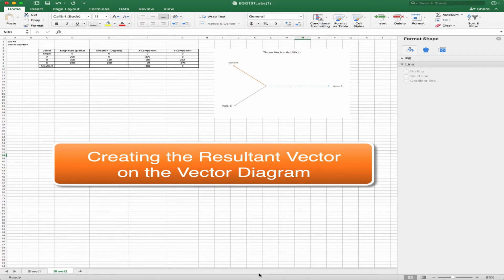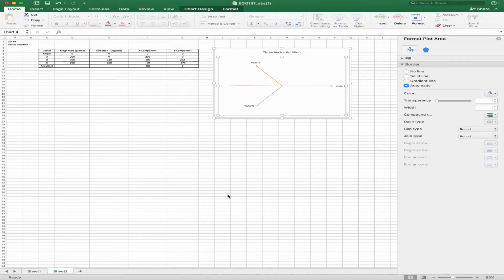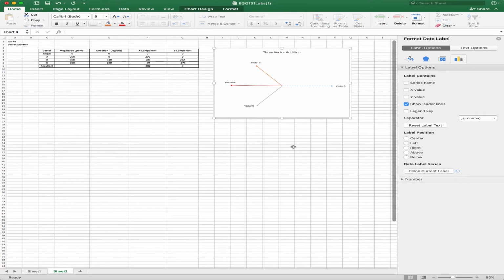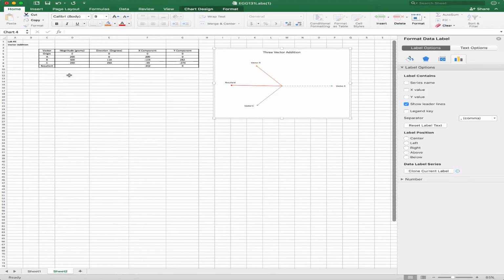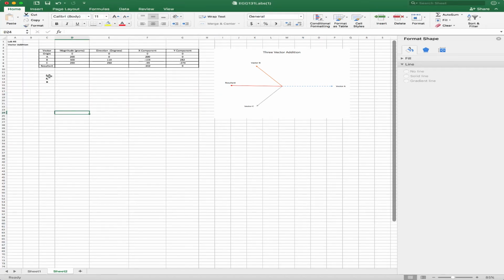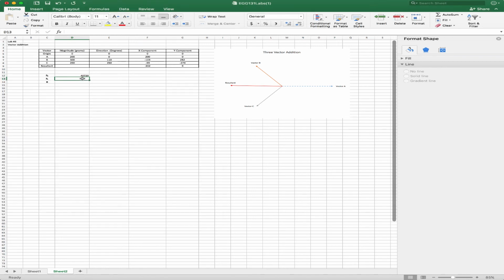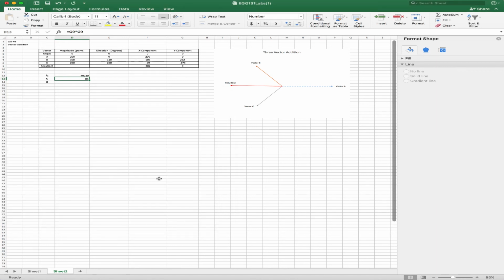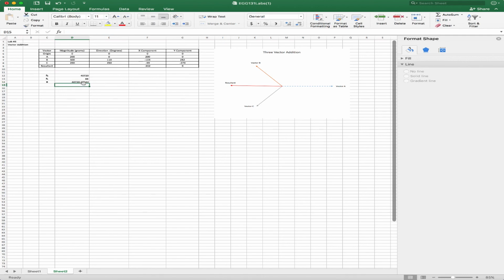Three Vector Addition03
You can use Excel to create a vector graph to complete Vector Addition Lab Reports. There is a small error in this tutorial. Watch Video 4 for the correction!